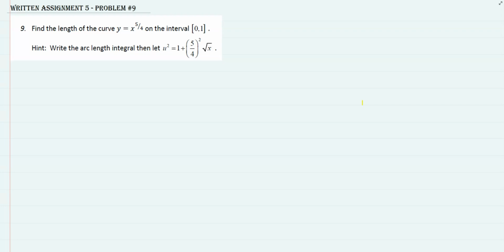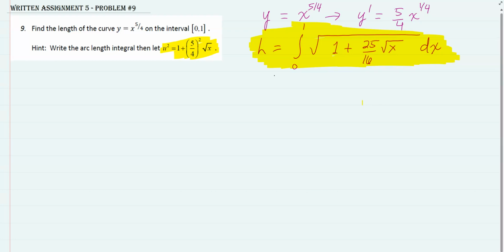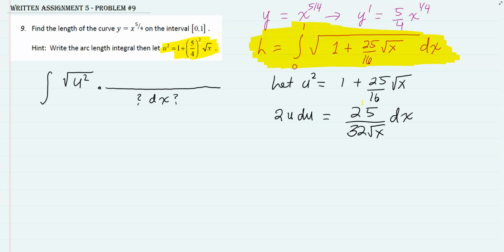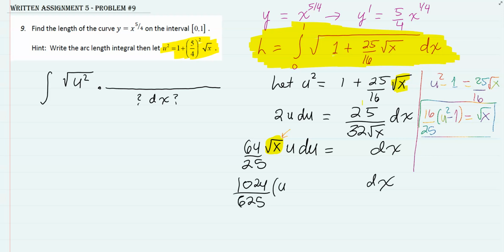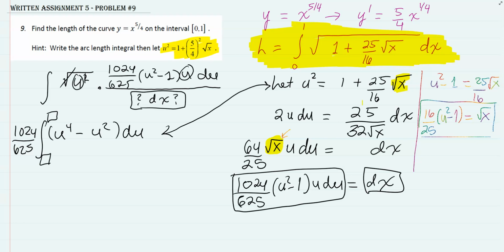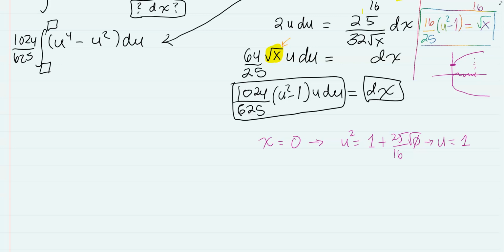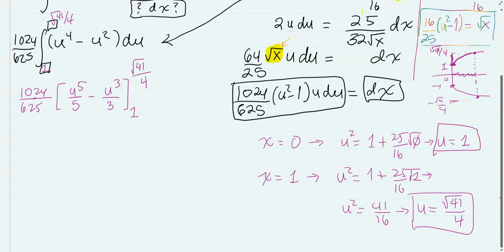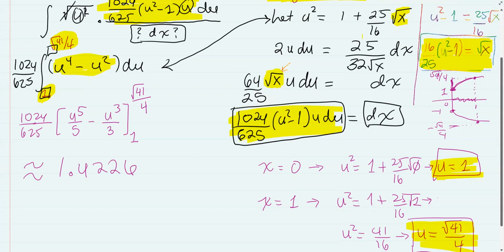WA5#9 Length of Curve with Sneaky U!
Find the length of the curve y = x^(5/4) from 0 to 1.